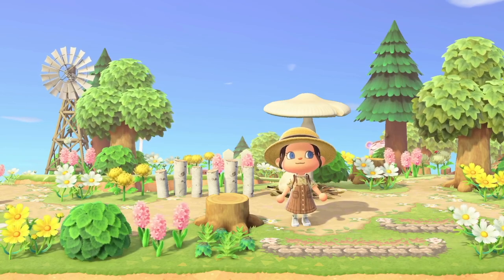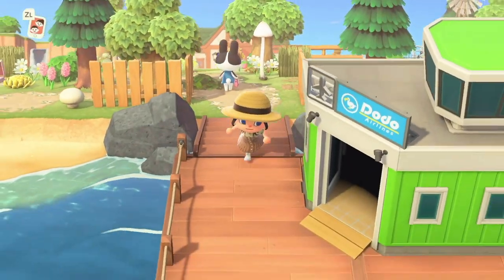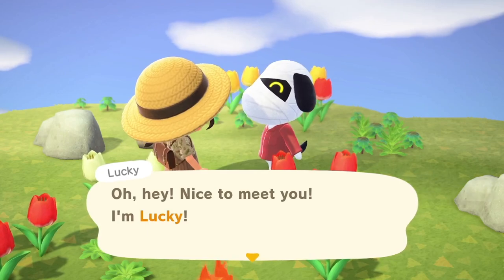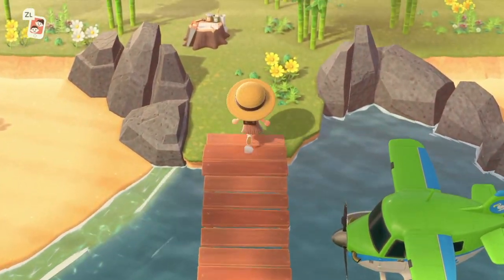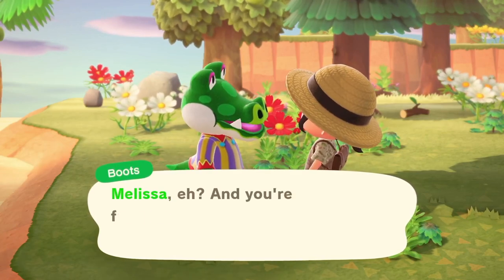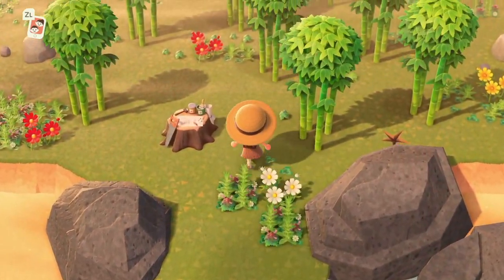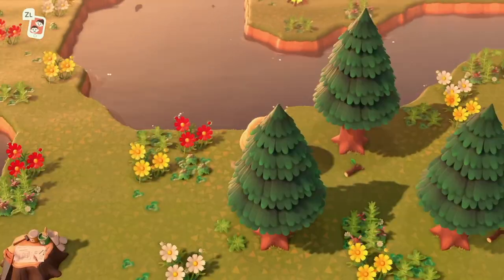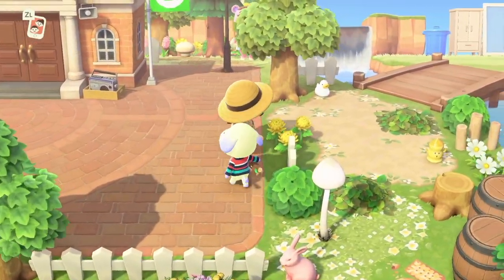VILLAGER HUNTING FOR COTTAGE CORE VILLAGERS | COTTAGE CORE ISLAND | ANIMAL CROSSING NEW HORIZONS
🌻HEY EVERYONE 🌻 Lets play Animal crossing
Welcome to my ACNH island Daisychain. This island is a Pastal Cottage Core island that set in Spring.

If you would like me to Tour your island in the Future Please fill out this Form

🎶Background Music🎶
ACNH OST

🌻Codes🌻
Path MA: 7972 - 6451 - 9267
Flower Circle MA: 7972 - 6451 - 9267
Flower Truck MA: 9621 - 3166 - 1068
Flower Path MA: 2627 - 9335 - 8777
White Planks MA: 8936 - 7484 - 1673 ( Creator Boiscrossing)
Log Stumps MA: 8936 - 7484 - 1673 ( Creator Boiscrossing)
Stone Step MA: 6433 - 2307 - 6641
Flower Crown MA: 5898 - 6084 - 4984
Picnic Blanket MA: 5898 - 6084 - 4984
Straw Hat MA: 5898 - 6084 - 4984
Flower Quilt MA: 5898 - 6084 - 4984
Cookie MA: 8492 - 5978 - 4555
Biscuit & Cookie MA: 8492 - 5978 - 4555
Pink Gingham MA: 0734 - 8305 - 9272 (Creator GrandmaRosie)
Cottage Door MA: 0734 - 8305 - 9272 (Creator GrandmaRosie)
Cottage Walls MA: 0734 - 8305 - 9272 (Creator GrandmaRosie)
Cottage Window MA: 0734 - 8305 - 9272 (Creator GrandmaRosie)
Tulip Quilt MA: 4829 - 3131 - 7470
Pink Flower Quilt MA: 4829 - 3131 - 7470
Brick Path MA: 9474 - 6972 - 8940
Giant Daisy MA: 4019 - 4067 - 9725
Wood Planks MA: 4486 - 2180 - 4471
Plant Pot MA: 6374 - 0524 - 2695
Square Doily MA: 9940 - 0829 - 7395
Doily MA: 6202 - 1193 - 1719
Rug MA: 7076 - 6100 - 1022
Tulip Rug MA: 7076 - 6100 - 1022
Pink Rose Quilt MA: 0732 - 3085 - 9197
Yellow Flower Quilt MA: 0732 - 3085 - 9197
Daisy Quilt MA: 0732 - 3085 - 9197
Diamond Quilt MA: 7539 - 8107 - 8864
Yellow Tulip Quilt MA: 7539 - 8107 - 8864